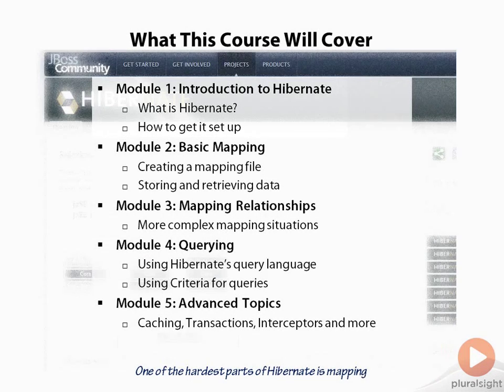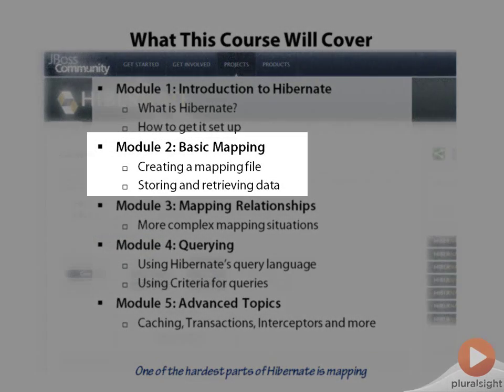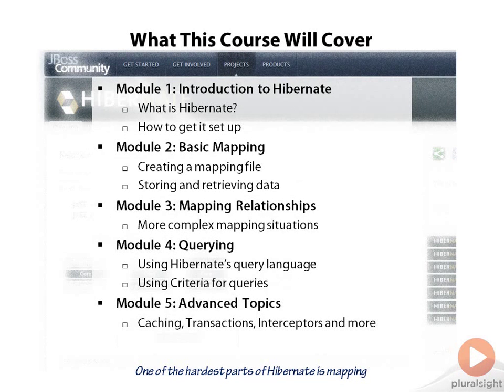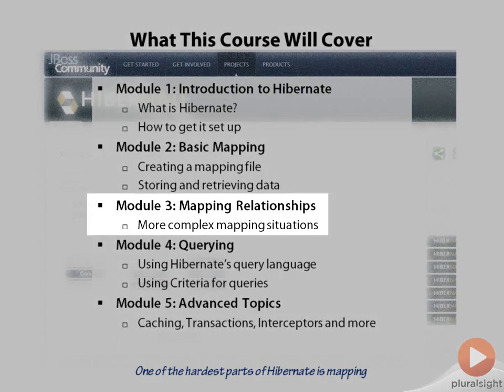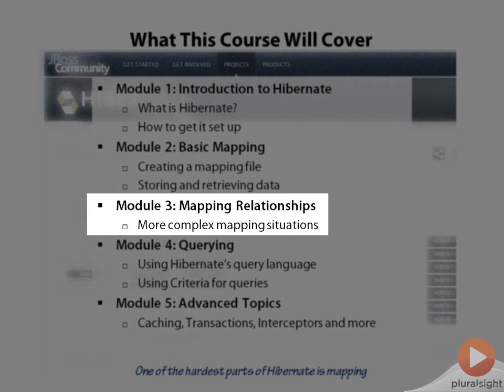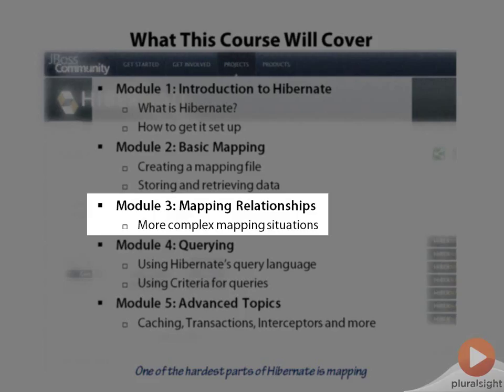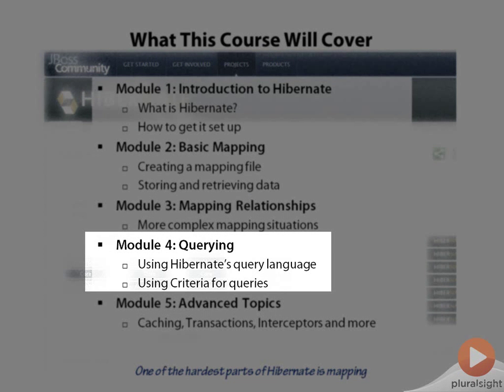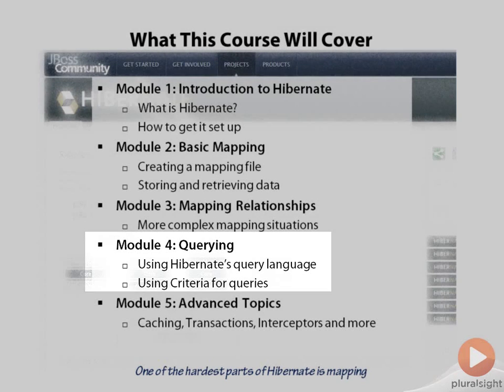03 What This Course Will Cover